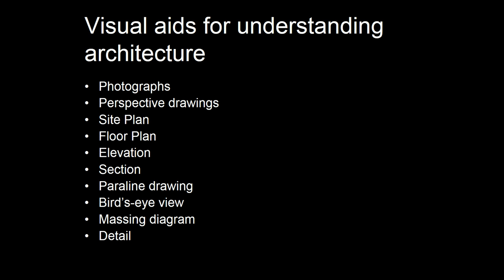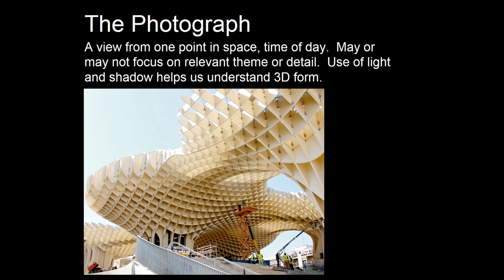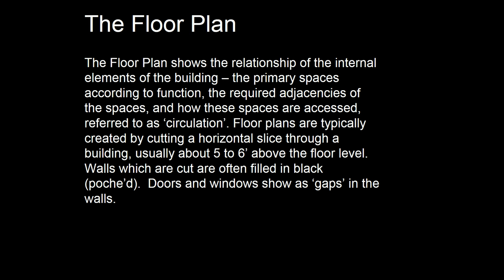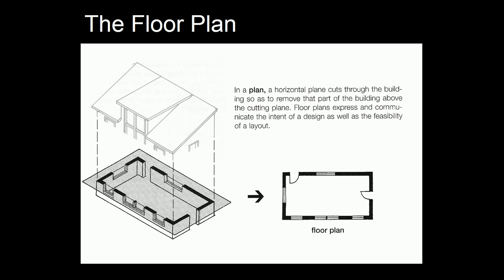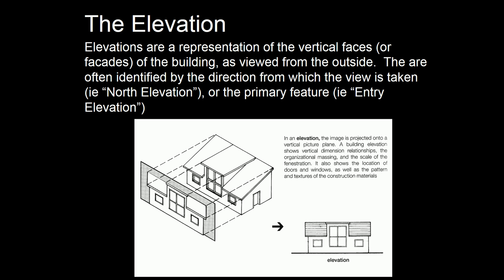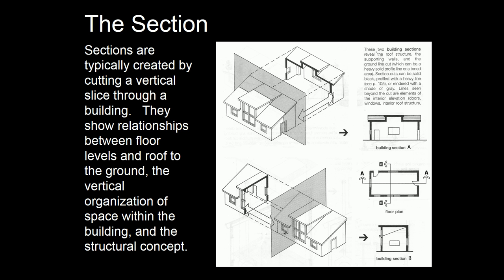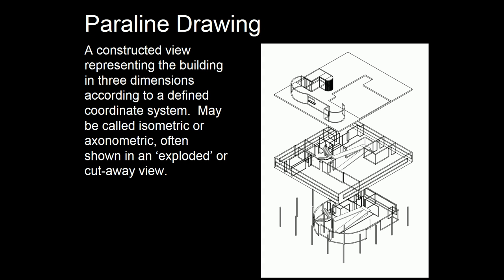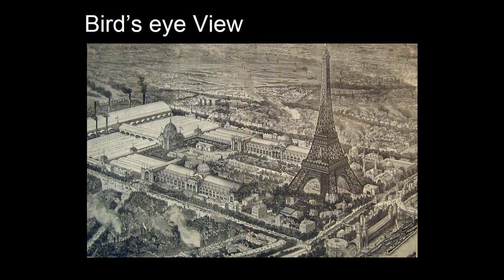arch250 w2 02 drawings and visual aids for studying architecture